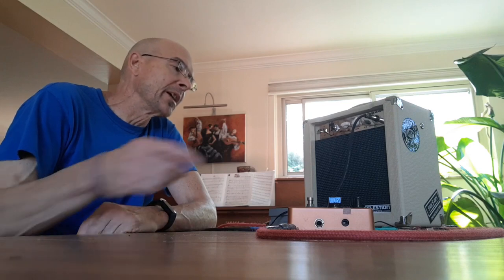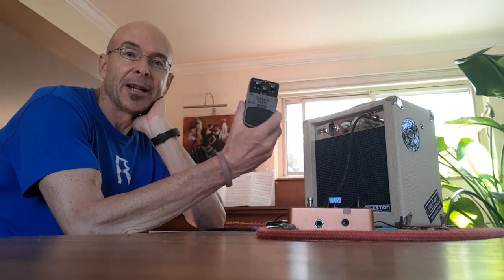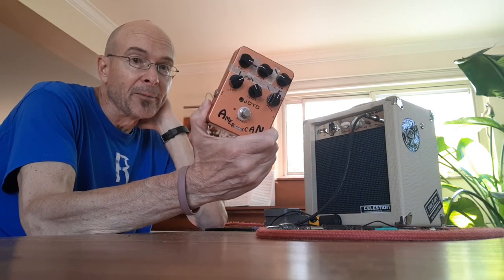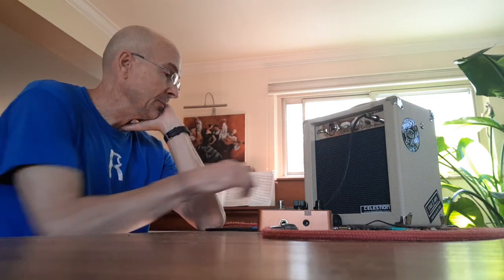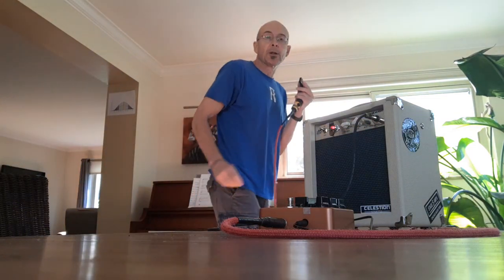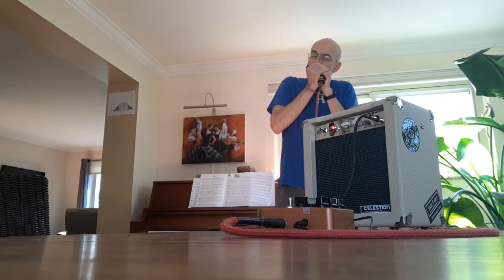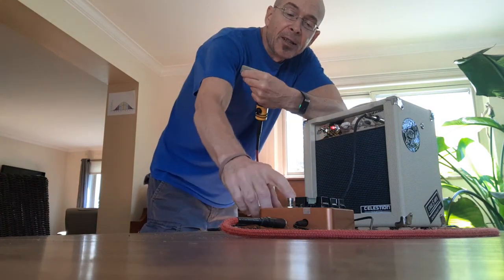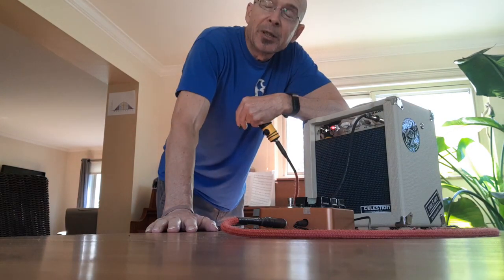Monoprice 5 Watt Amp at Low Volumes for Harp.... what to do?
Yeah, this little $115 amp sounds great at moderate to high volumes for harp - good crunch and breakup, especially with a speaker swap.  BUT, what about low volumes?  Yeah, sounds kinda clean, dunnit?  Try adding the Joyo American Sound pedal for a cheap fix, y'all!